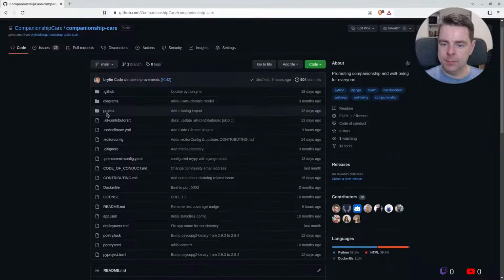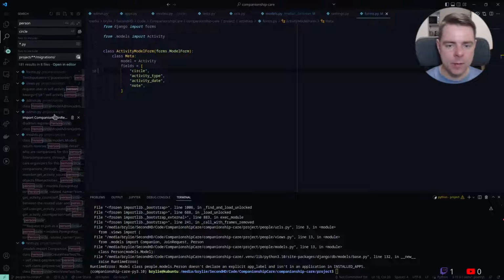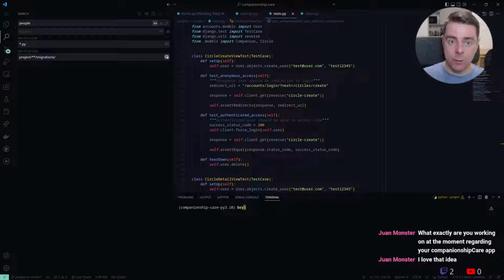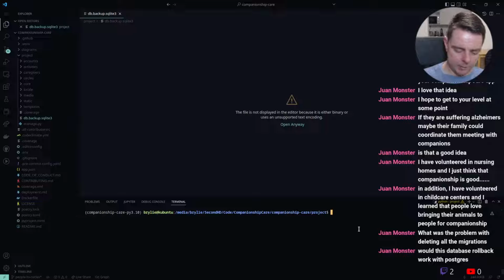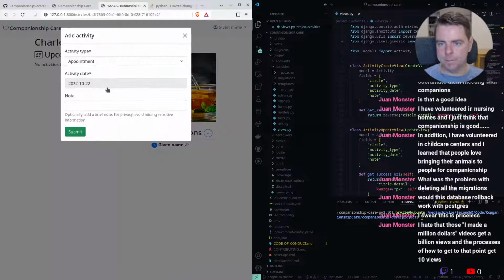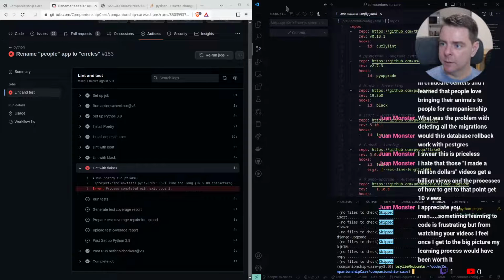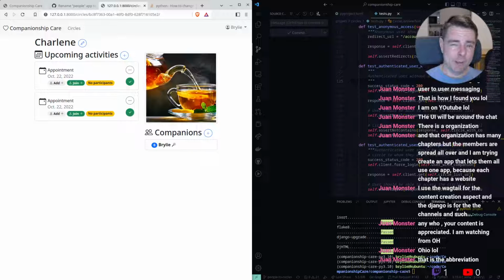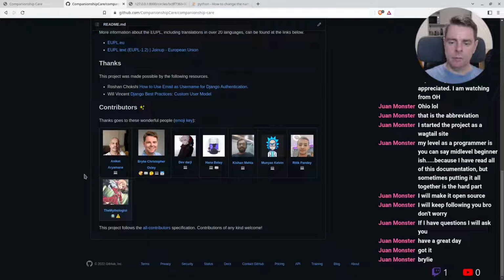Open-source live code hangout